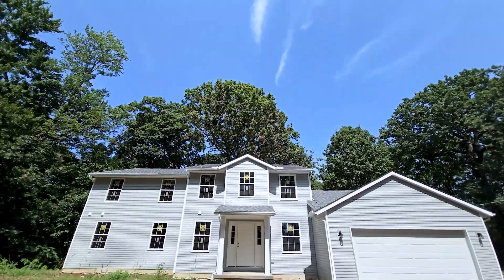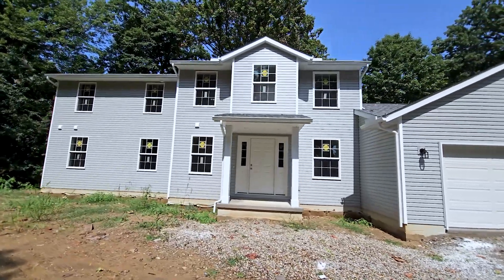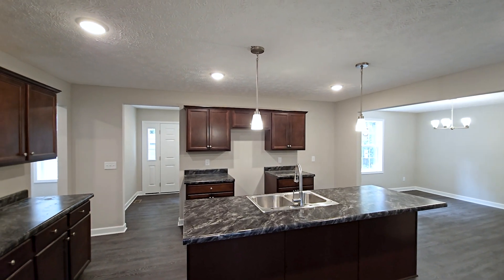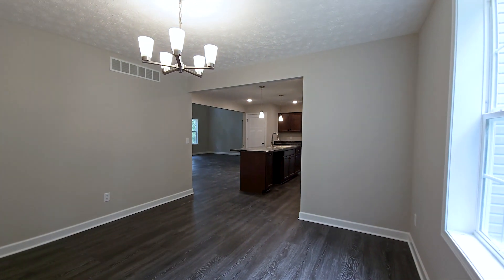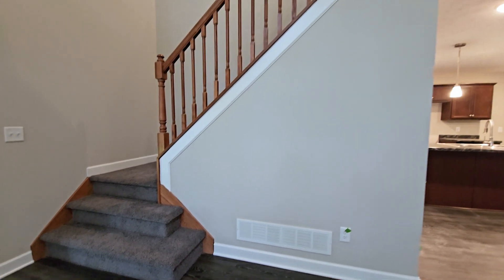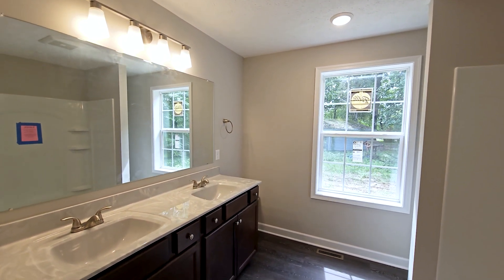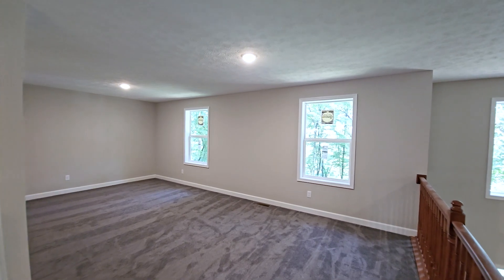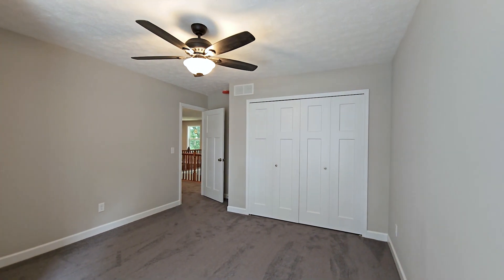Columbia Classic 2-Story Open House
This week’s virtual OpenHouse features a Columbia with Classic exterior. This 2-story floorplan includes 4 bedrooms, 2.5 bathrooms, and 2,572 square feet. The Columbia Classic featured in this video includes
- Classic exterior which includes a covered front stoop with 8" porch posts, traditional grids in the front windows, and a 6-panel front door with matching sidelites flanking
- Customized the Classic exterior by removing the louvered shutters from the front windows
- Reversed the floorplan so that the garage is now on the right when facing the front of the home
- Included Cape Cod Gray siding and Pewter shingles with contrasting white corner exterior trim
- Walkout basement with an added patio slider and step framing on the rear of the home
- Steel beams replacing the included wood beam for the (2) center beams in the basement
- Jamb and cased interior windows
- Craftsman III interior doors with included Cove style satin nickel interior door hardware
- Included 8' ceilings throughout the main floor
- Walls throughout the main living spaces are painted in Sherwin Williams Agreeable Gray and interior trim throughout the main living spaces is painted Sherwin Williams Extra White
- Included carpet was changed to luxury vinyl flooring in the great room and den/flex space
- Rail and spindle at the stairs from the first to second floors, as well as at the loft and hallway overlooking the 2-story great room
- Removed the owner's entry closet to enlarge the pantry
- Removed the laundry room wall and swinging door to open it to the owner's entry
- Kitchen features included Sinclair style cabinetry stained Café, crown molding added to the top of the wall cabinets, included laminate countertops with curveform edge profile, included double bowl stainless steel drop in sink and stainless steel faucet
- 5' added to the depth of the owner suite side of the house making the dining room 2' wider, the owner bedroom and walk in closet 3' deeper, the owner bath 2' deeper, loft 3' wider, bedroom 4 2' deeper, and second floor main bathroom 2' deeper
- Owner bathroom features an included double vanity, 60" shower, brushed nickel plumbing fixtures, satin nickel bath accessories, and elongated bowl toilet
- Main bathroom on the second floor features a wall and swinging door to separate the included 54" vanity from the included elongated bowl toilet and included tub/shower surround, as well as the included brushed nickel plumbing fixtures and satin nickel bath accessories

Learn more about Wayne Homes and building a custom home on your own land

Wayne Homes is a custom homebuilder in Ohio, Pennsylvania, Michigan, and West Virginia. We offer more than 50 fully customizable floorplans and a team dedicated to providing the best experience in the home building industry.

01 4145